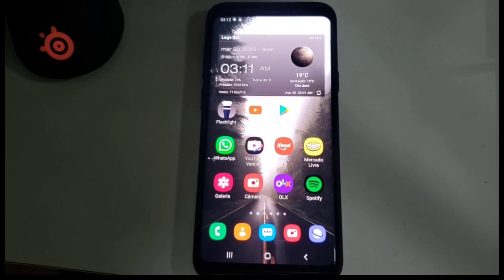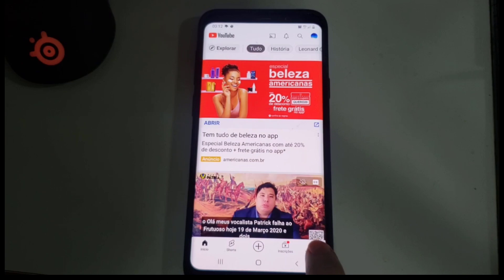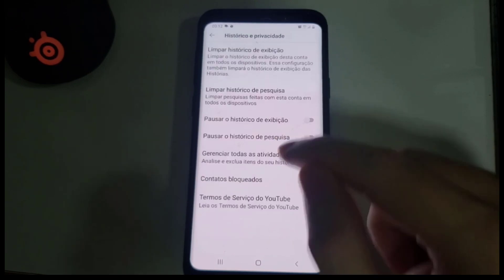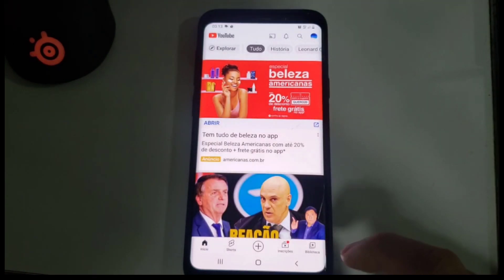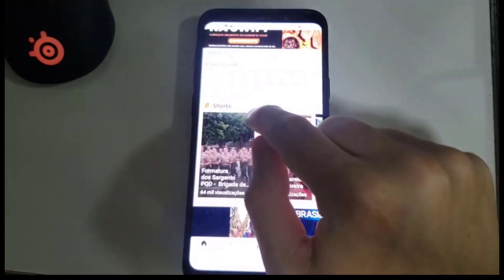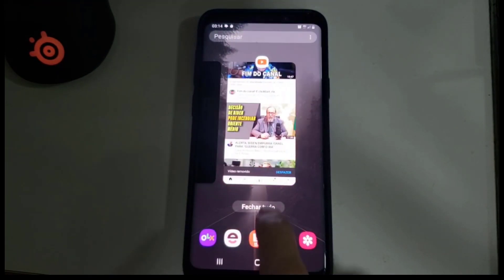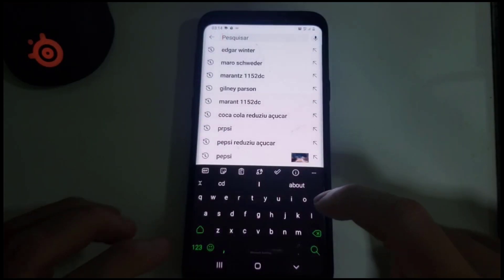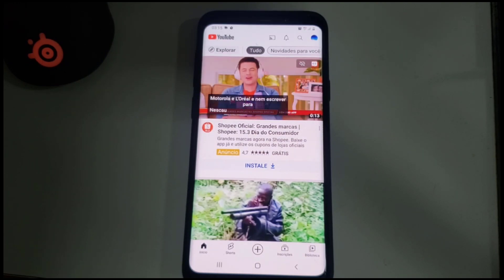🚫 UPDATED 2023: How To Remove Shorts From Youtube Temporarily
In this video I teach you how to disable shorts from the youtube app
How to remove shorts from youtube